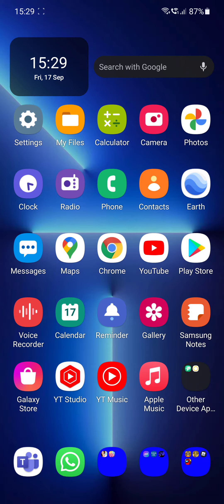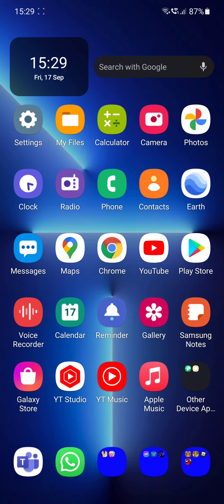My New Wallpaper, But What Is It?